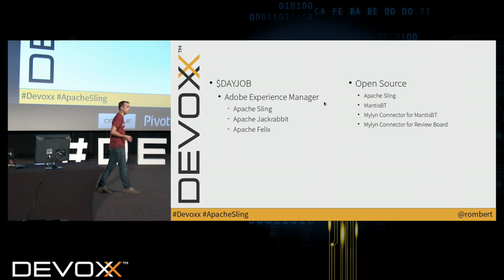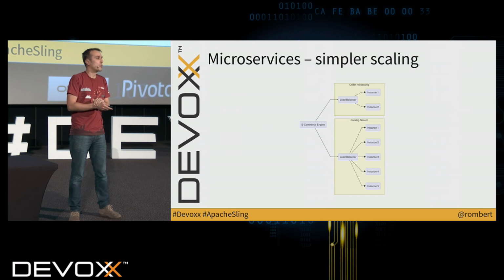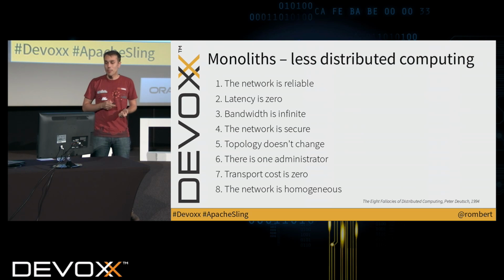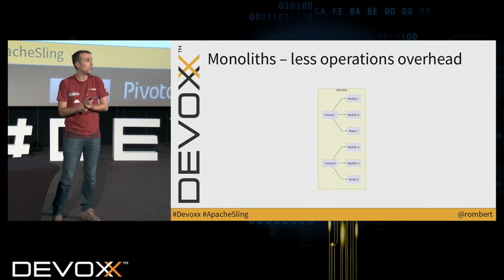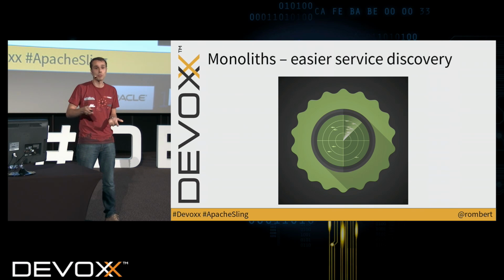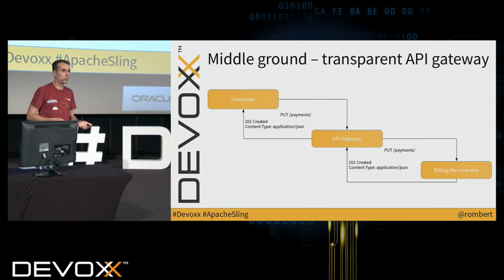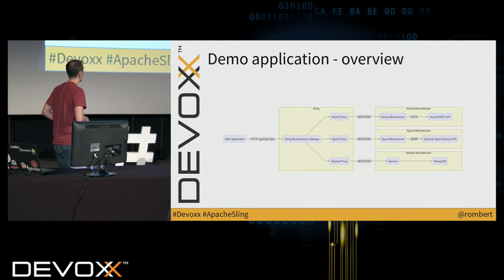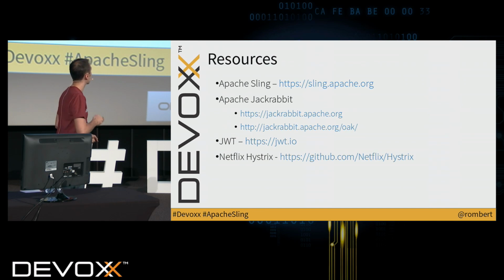Do you really want to go fully micro? by Robert Munteanu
Microservices are definitely the hot topic du jour . Everyone ( and their dog ) is using microservices or migrating towards them. However, the initial enthusiasm for microservices is starting to fade, and for many scenarios monoliths still seem to fit the bill.

Even more interesting, in many situations a pure approach of using either microservices or monliths is not enough. Instead a more careful, intermediate approach can be quite powerul.

This talk introduces the concepst of an API gateway for microservices as a means to adopt microservices at a more convenient pace. This approach brings about most of the benefits of microservices, but removes large chunks of complexity. We will touch upon authentication, authorization, API standardisation and logging,

The API gateway implementation demoed is based on Apache Sling - an innovative web framework built on top of the Java Content Repository (JCR), that uses OSGi for its component model and fosters RESTful application design. Although we will use Apache Sling for examples, previous knowledge of Sling or its components is not required.

Robert Munteanu is a software developer with a passion for Open Source. He works as a senior computer scientist on the Adobe Experience Manager, part of the Adobe Marketing Cloud. A frequent Open Source contributor, he focuses his efforts on projects such as Apache Sling, MantisBT, the Eclipse plugin for Reviewboard and the Eclipse plugin for MantisBT. He keep track of all his public activities

[EJZ-7564]